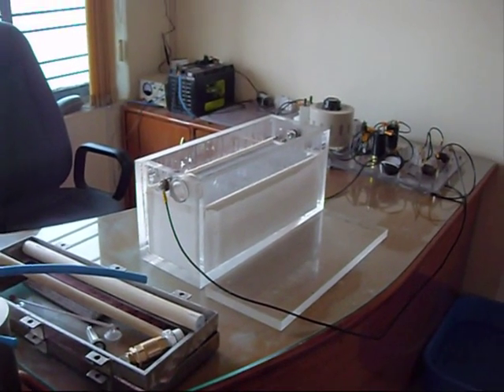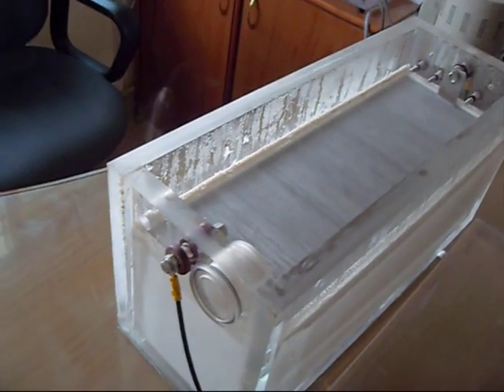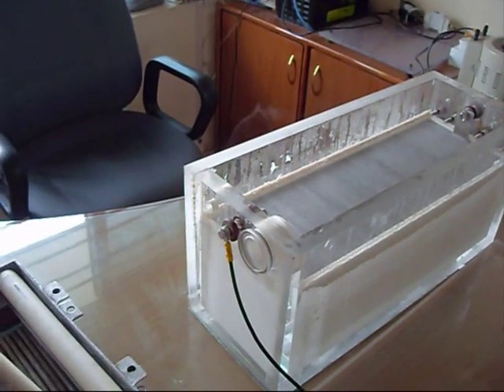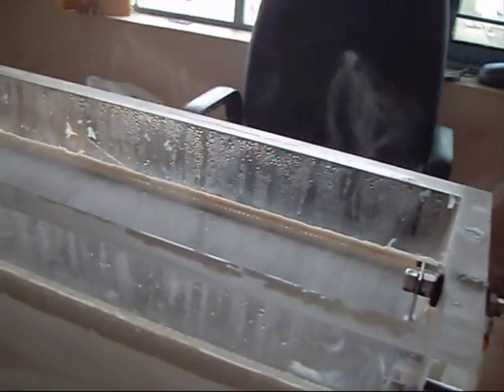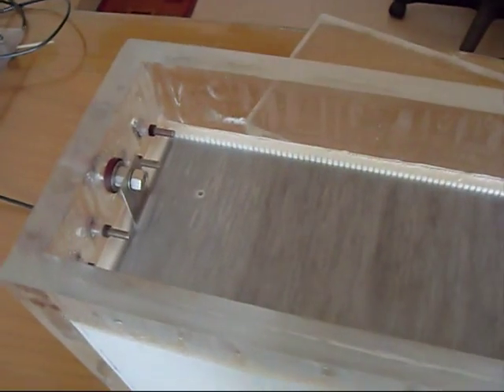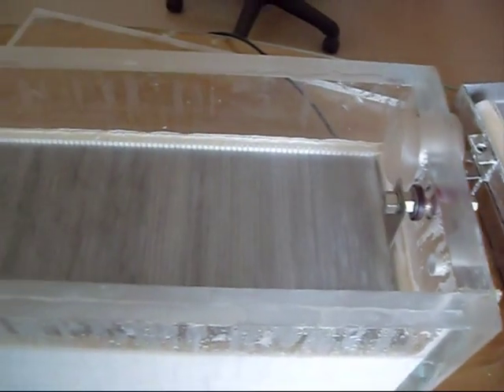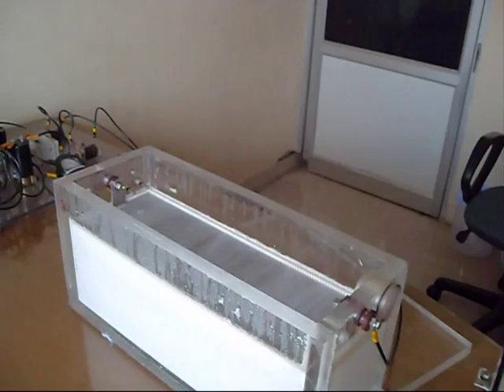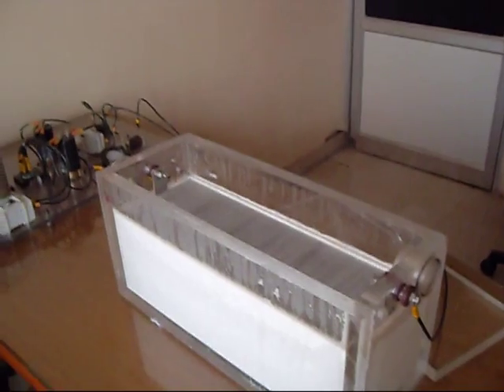Bob boyce cell replication -Plate cleansing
Now succesful due to input from Bob and Ed holdgate.Operating at:
190V, 4amps , 40degree centigrade